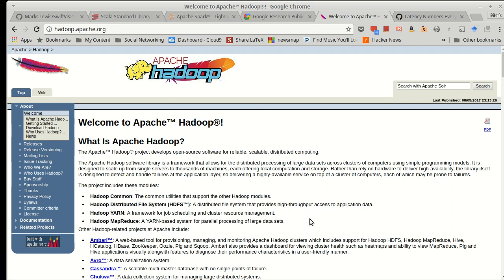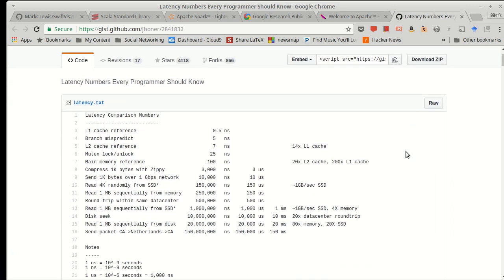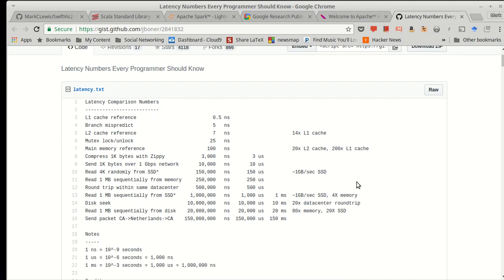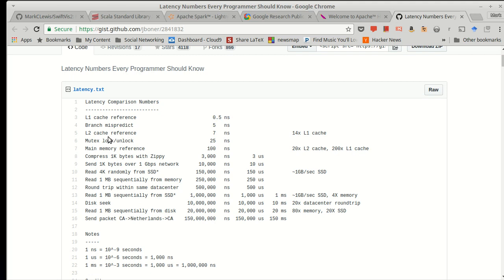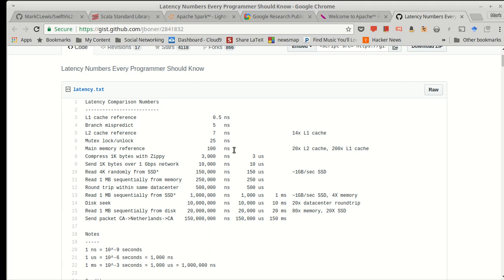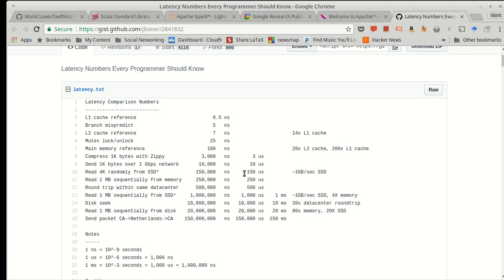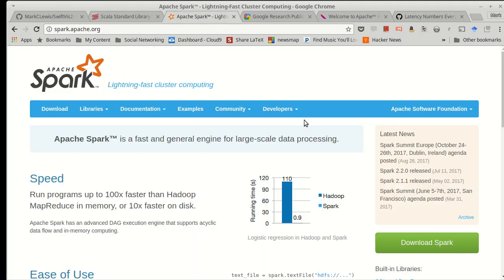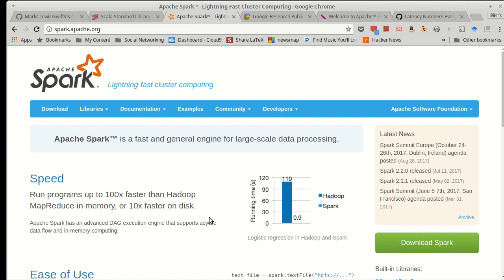Big Data and Spark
This video give a non-technical introduction to Spark and why we want to use it as our big-data framework.